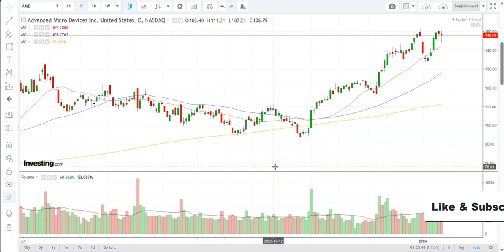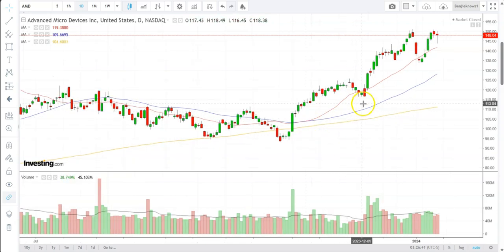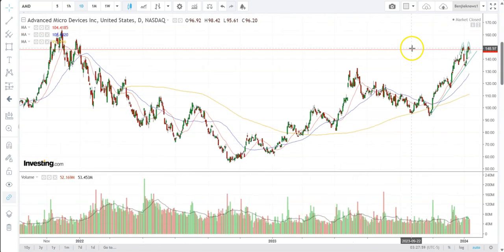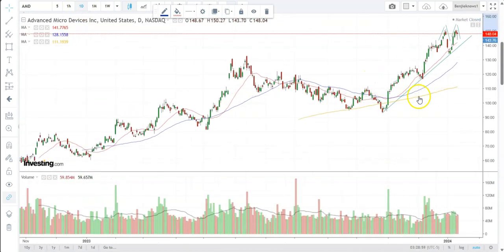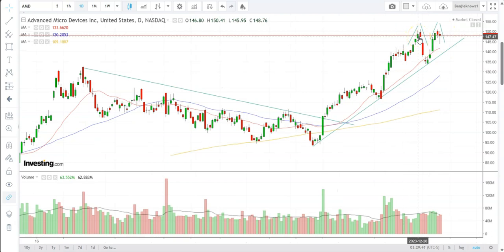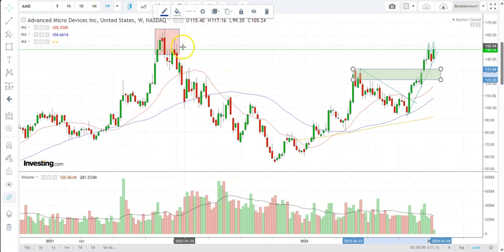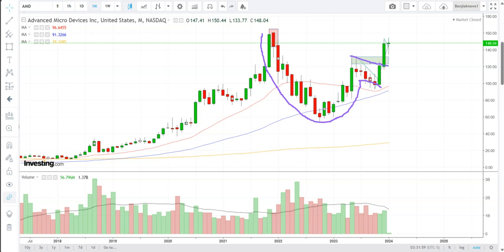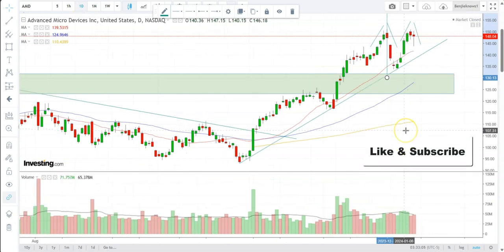AMD Stock Analysis, Stock Broke Out Of Monthly Cup With Handle : BUT NEAR RESISTANCE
Did you know that 75% of stocks follow the direction of the S&P 500? Read the latest stock market analysis (fast and quick) so you can be on the right side of the market. In this analysis we will look at Advanced Micro Devices from a short term, mid term and long term perspective.

Will the stock continue to go higher?

We will also look at the support and resistance areas. Do note that AMD formed a monthly cup with handle. So the long term looks quite promising for the stock. It's just that in the short term it is making a double top in daily chart.